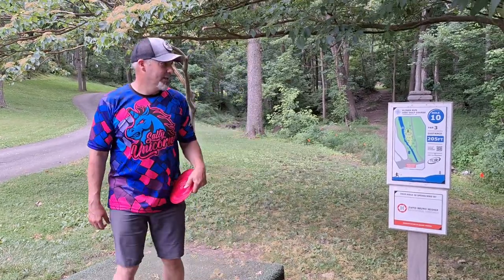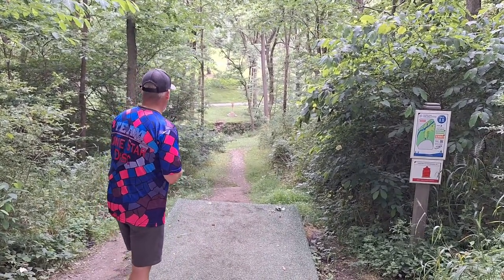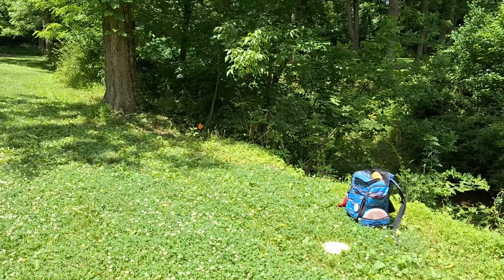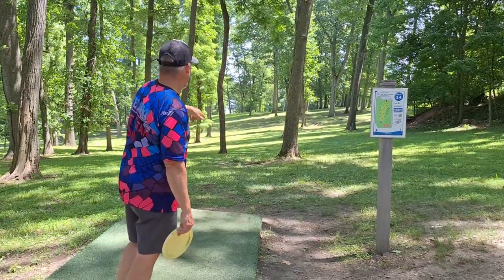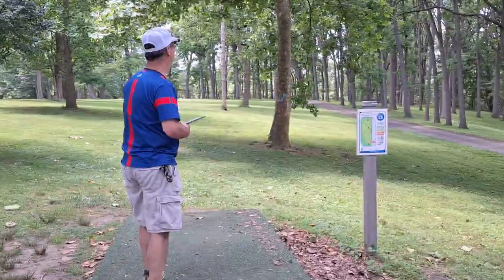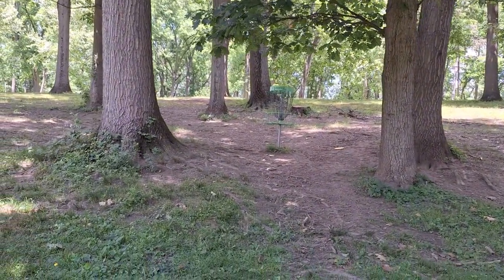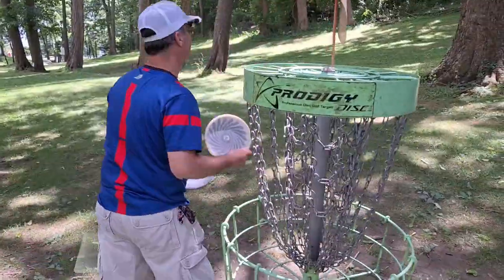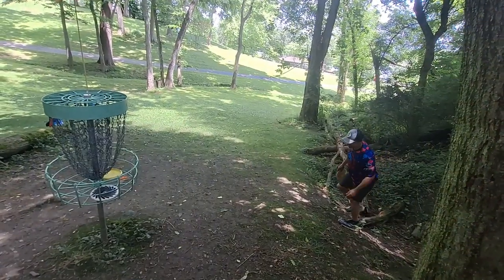Playing the Percentages | Disc Golf is About Learning | Chasing 900 Klines Run B9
Well, can we learn from our mistakes and make a run at hitting our goals?  Let's find out!  Cory and I tackle the back nine in this nail biting conclusion to Chasing 900!!

Improve putting accuracy with Putting Confidently!
Use code - DISCSMD